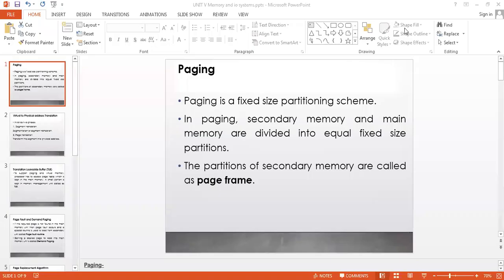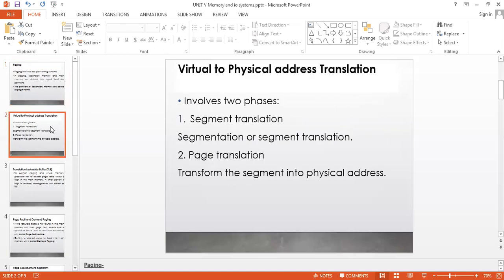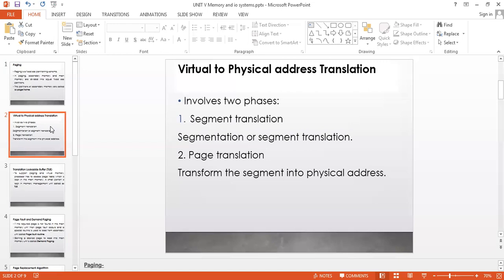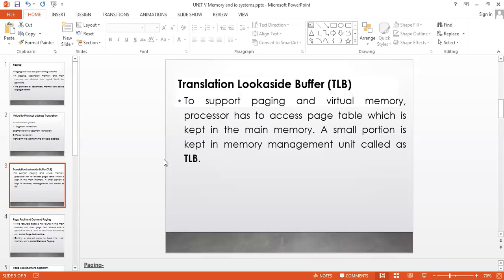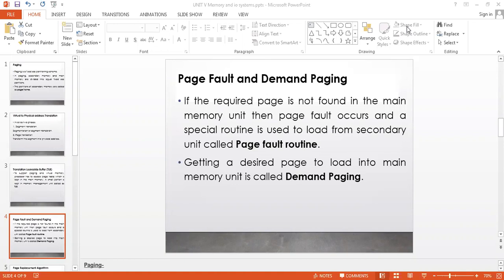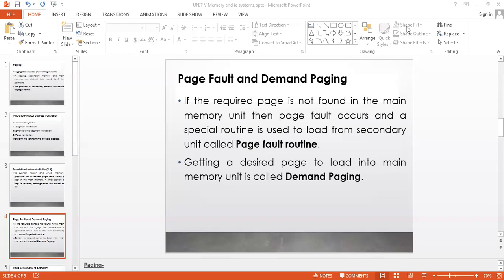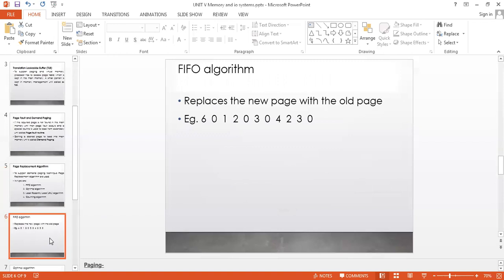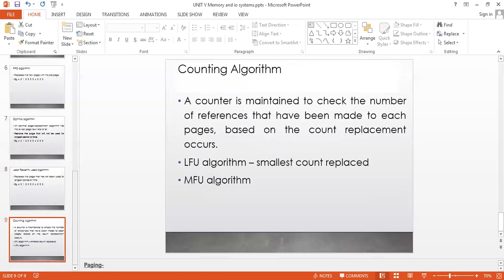Paging in Memory Systems - CA - Unit V